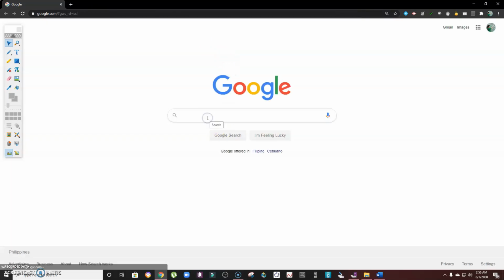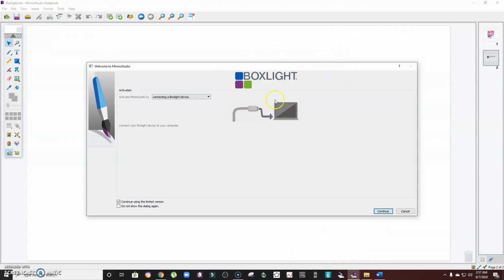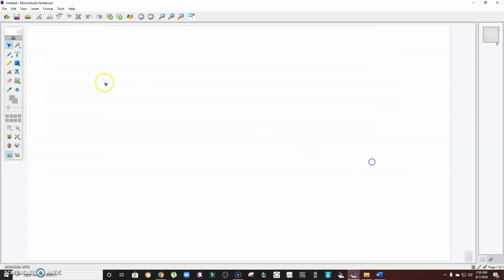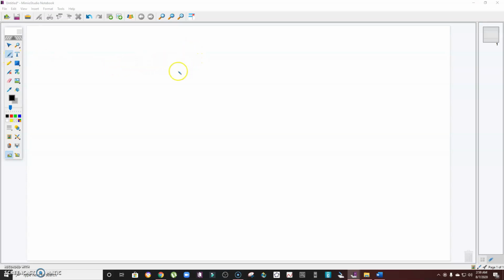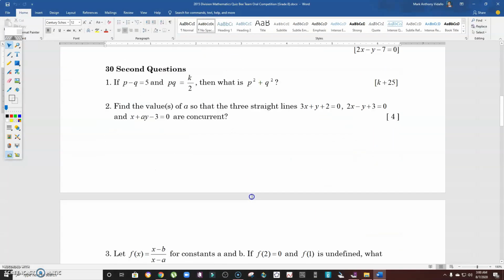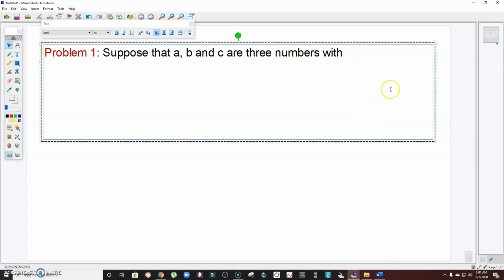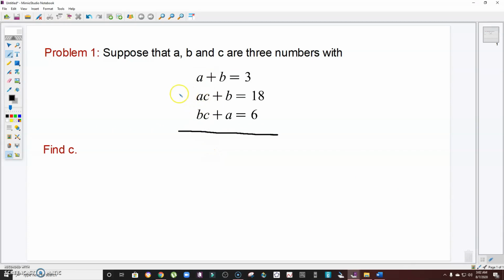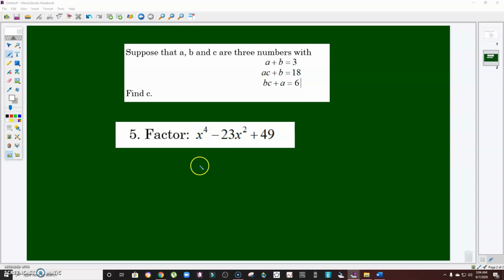Video Lesson Creation In Math Made Easy